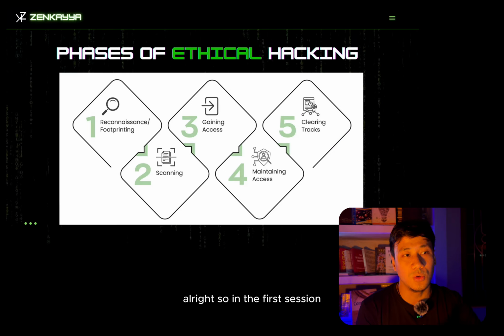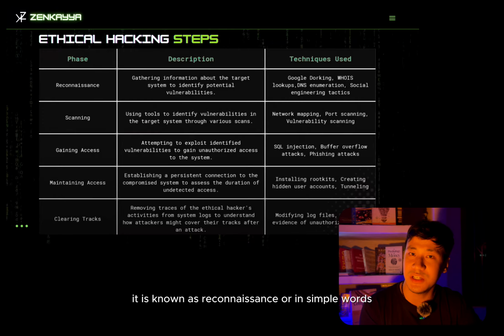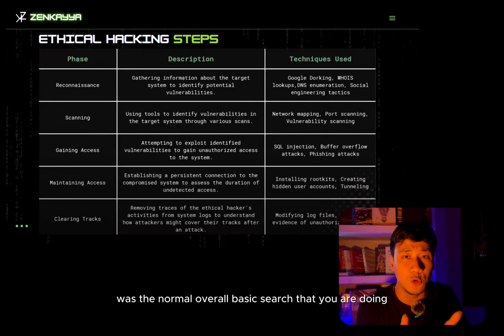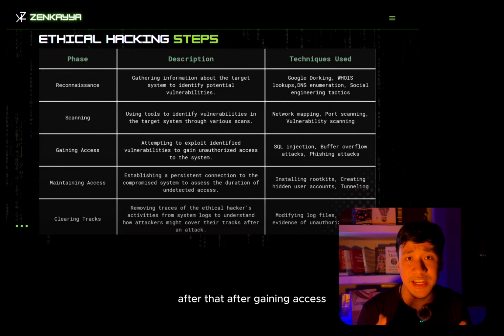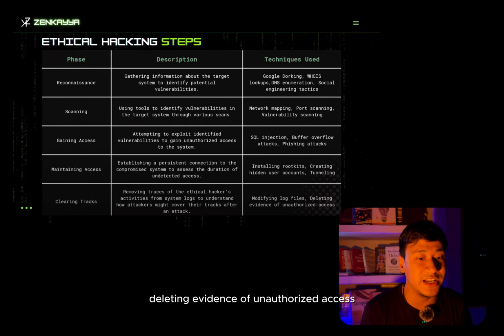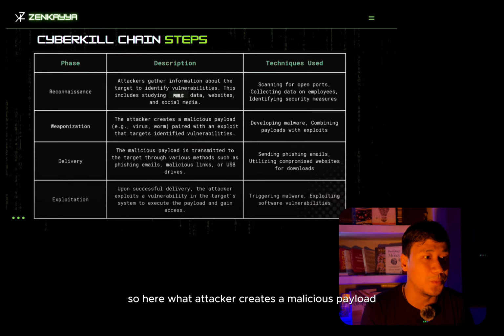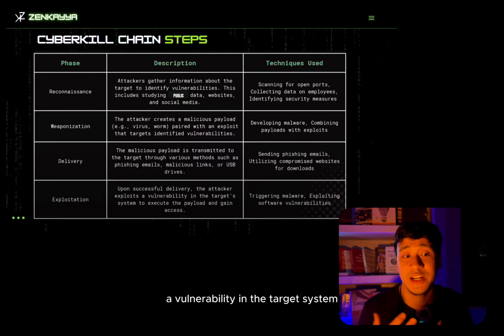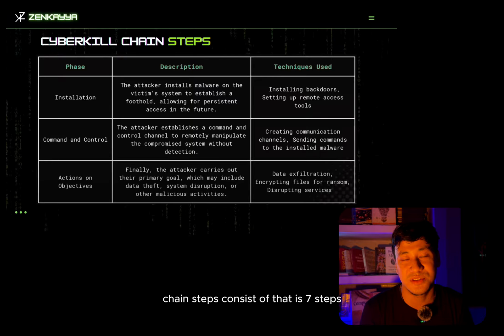Day 1 — Introduction to the Cyber Kill Chain & Ethical Hacking Methodology.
Welcome to Day 1 of our Ethical Hacking series!
In this session, we break down the Cyber Kill Chain methodology — a step-by-step framework that explains how cyber attacks unfold, from reconnaissance to data exfiltration.

You’ll learn:

What the Cyber Kill Chain is and why it matters in cybersecurity

The 7 stages of the kill chain with real-world examples

How ethical hackers and defenders can detect & stop attacks at each stage

This is the foundation every ethical hacker must know before diving into penetration testing and advanced techniques.

 Perfect for: Beginners in ethical hacking, cybersecurity students, and anyone curious about how hackers think.

🔒 Next Episode: Coming soon (Day 2 — deeper into hacking phases)